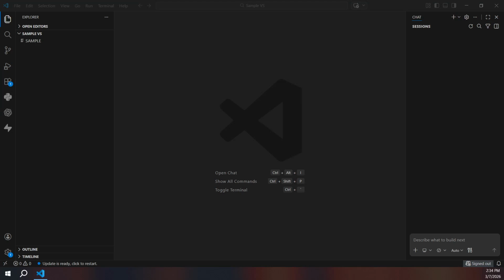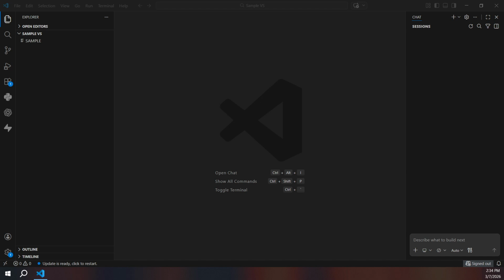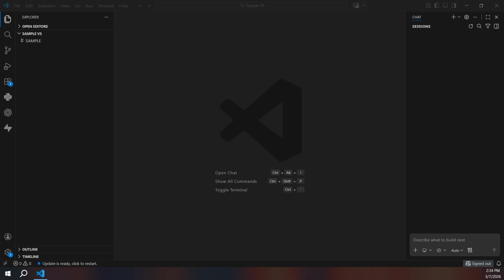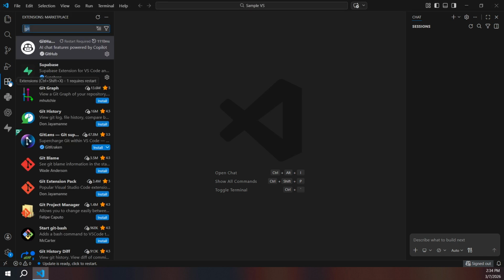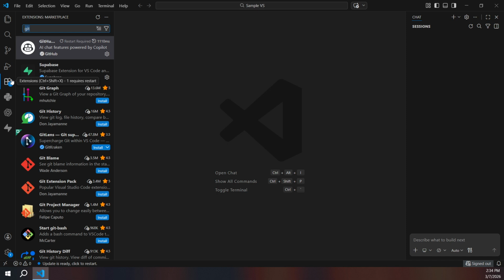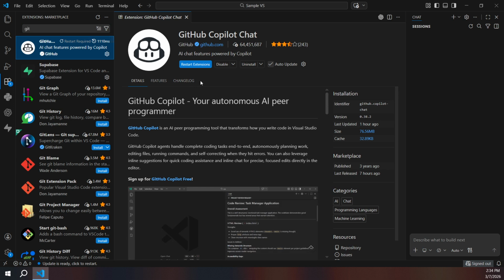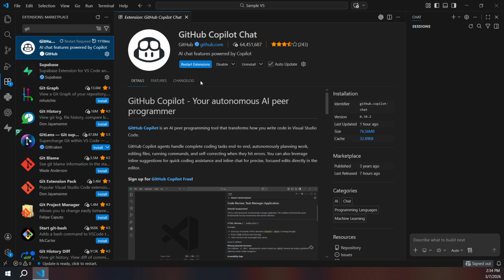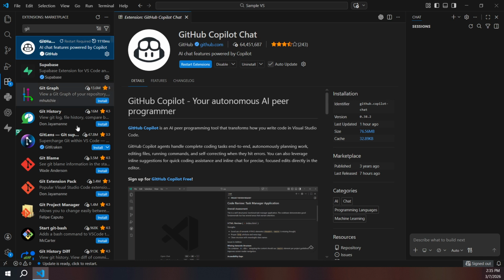How To Install And Setup Git On Windows 11 For VS Code [2026 Guide]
How To Install And Setup Git On Windows 11 For VS Code